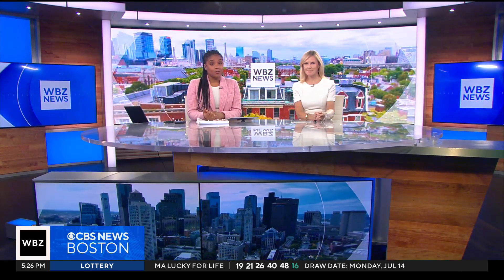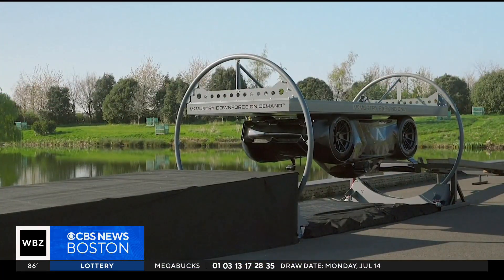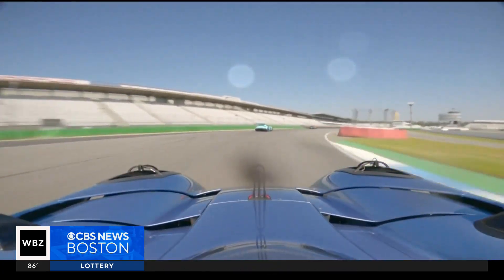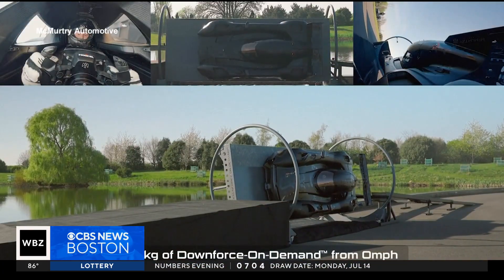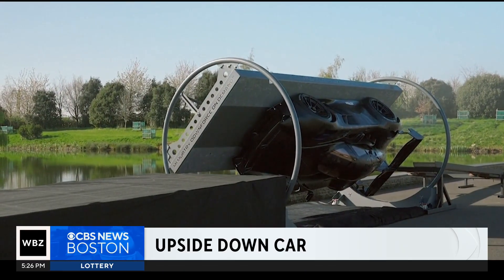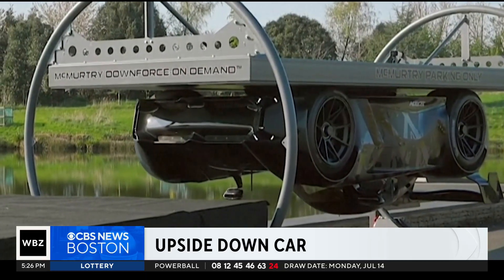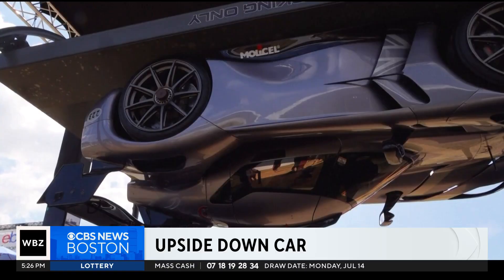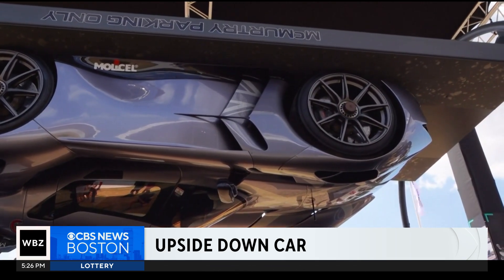Electric hypercar drives upside down using fans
The McMurtry Spéirling uses fans to create twice the car's weight in downforce.